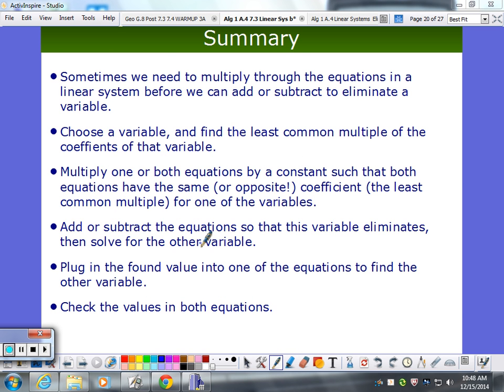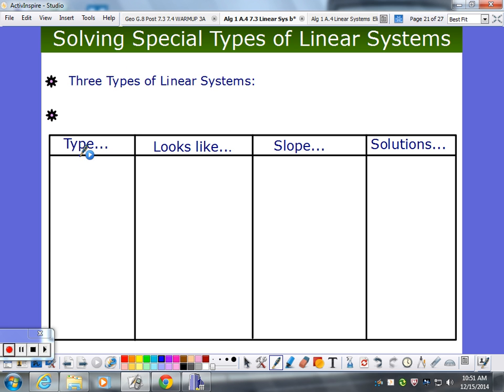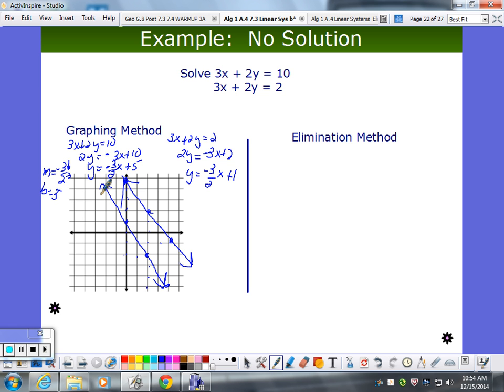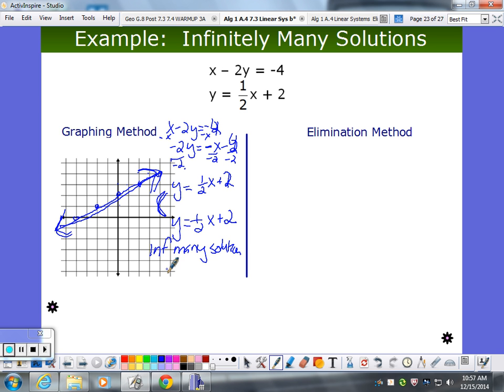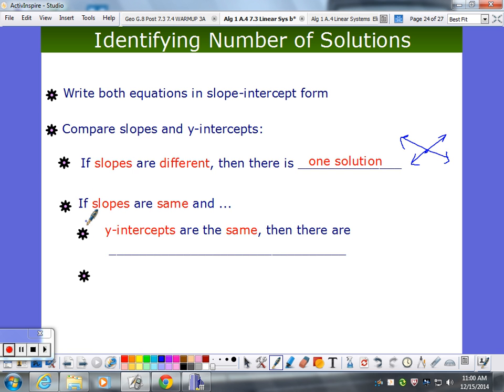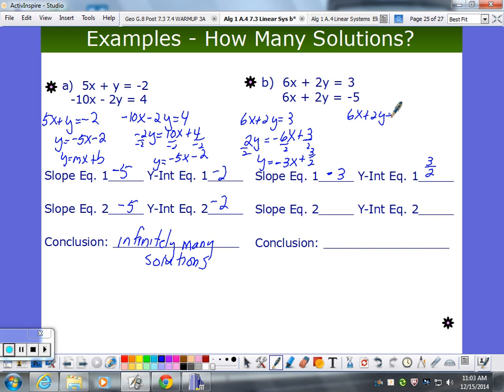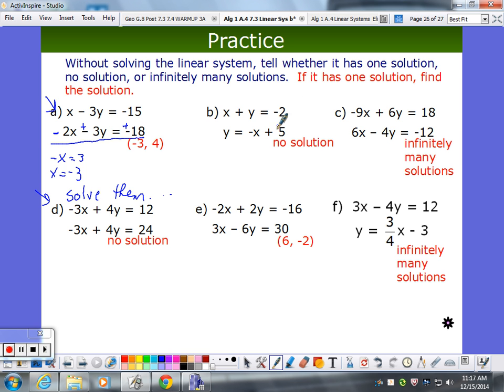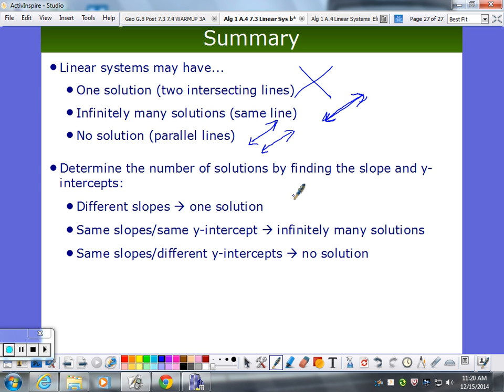Linear Systems: Special Cases